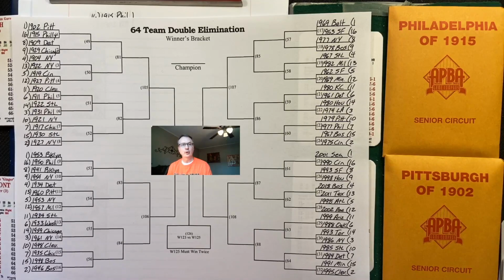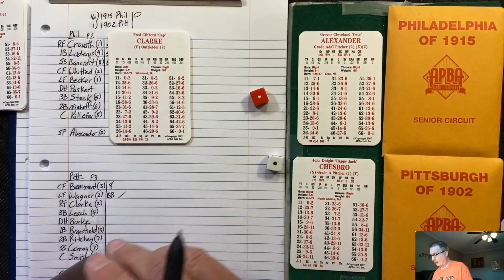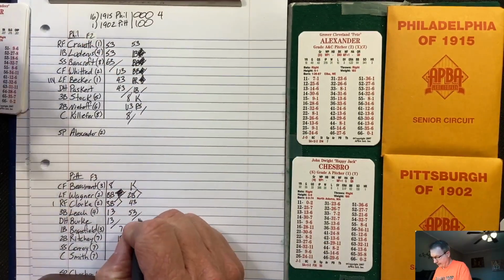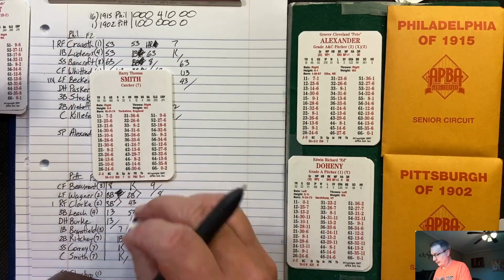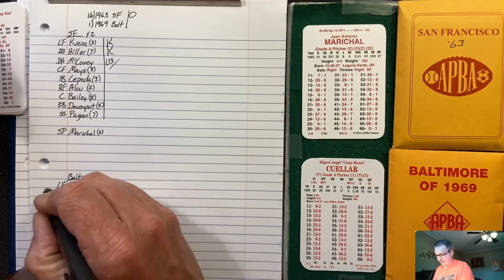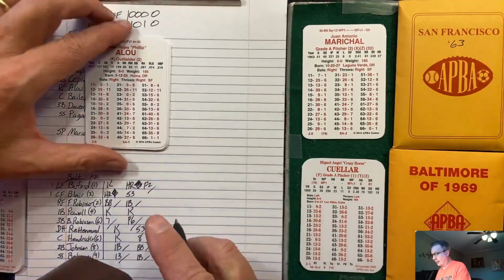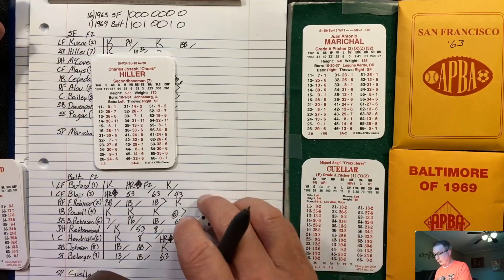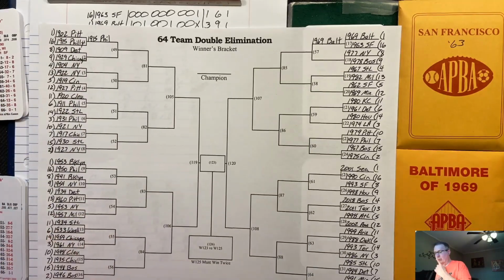GTOP Tournament Kickoff with a Double Header!!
64 Team Double Elimination Tournament with Marino Boards!